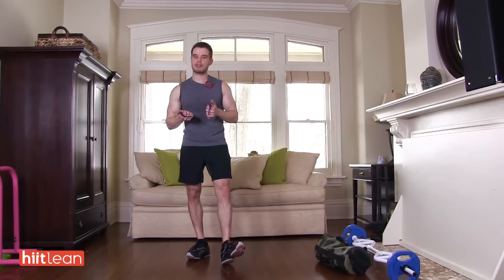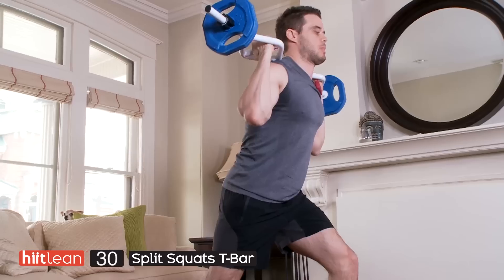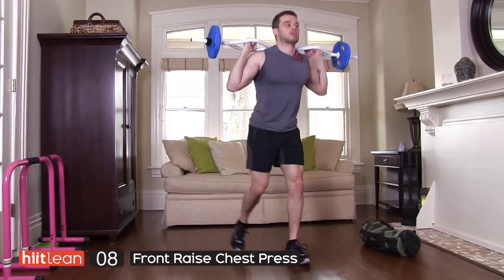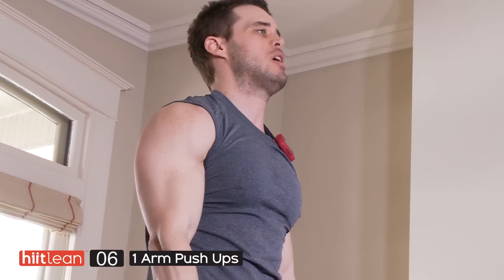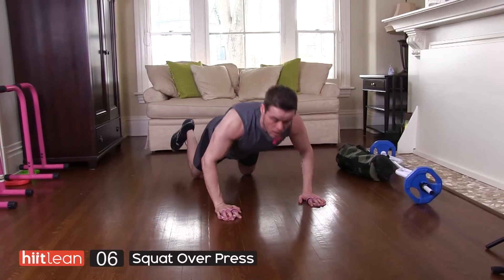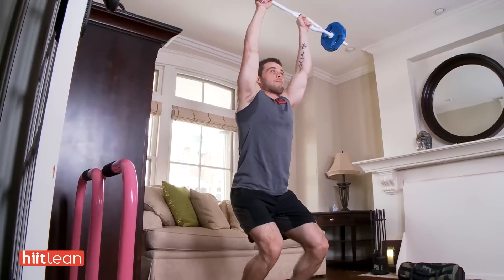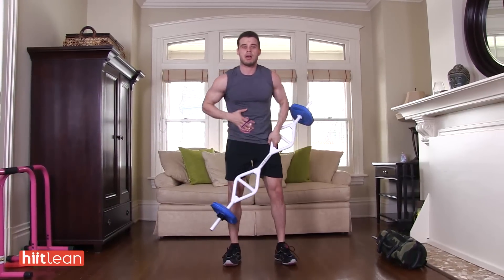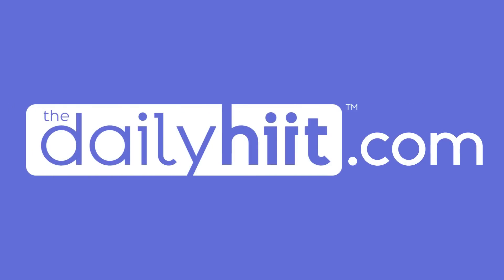Beast Mode Workout - HiitLean #9